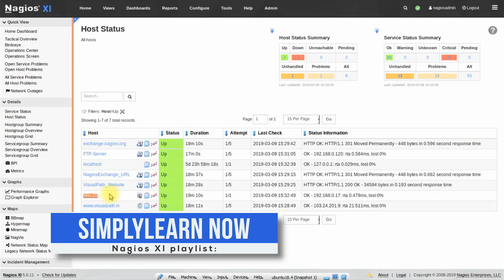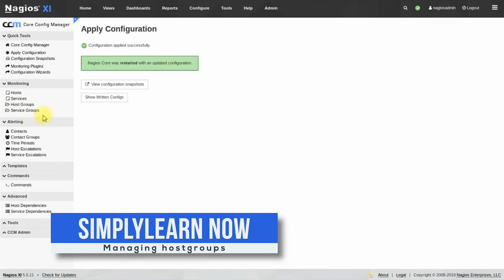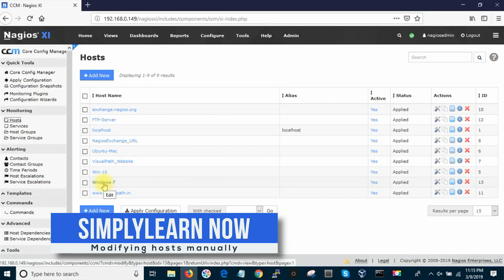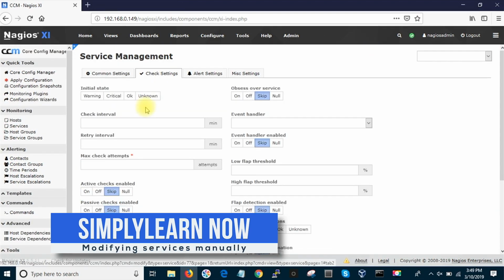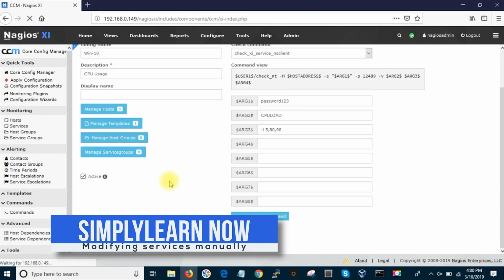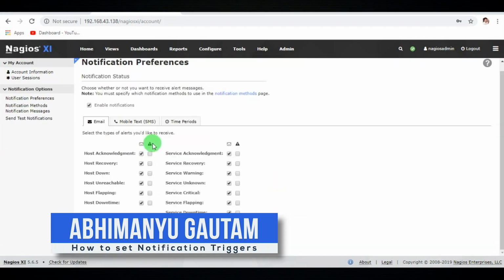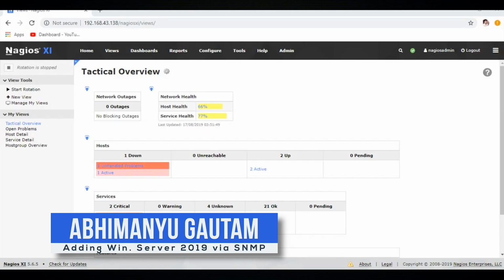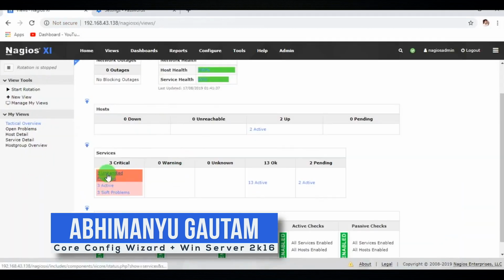Epic Summer of Nagios Community Tutorials - Highlights 2019 JUL_AUG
*Featured video tutorials*  (FULL LIST BELOW)
You, the talented Nagios community, made an epic summer of great tutorials about network monitoring with Nagios Core and Nagios XI. Check out the videos!

Roel Van de Paar
(How do I install nagios?)
(install the Nagios check_snmp Plugin?)
(Where Are My Config Files In Nagios?)
(nagios on virtualhost cgi problems)

Abhimanyu Gautam
(Windows Server 2019 In Nagios XI via SNMP)
(Core Config Wizard & Windows Server 2k16)
(User Account and Admin Panel Configuration)
(Brief introduction of Nagios XI Dashboard)

Thank you Nagios users & creators for sharing your Nagios skills in May and June! -- Nagios Community

Learn how the world uses the Industry Standard in IT Infrastructure Monitoring (Nagios) from users in various languages.